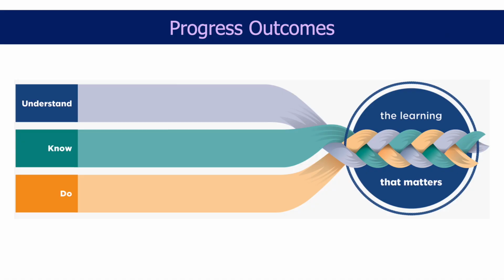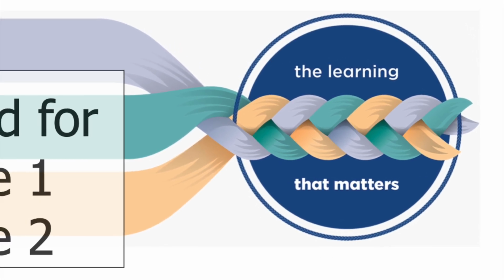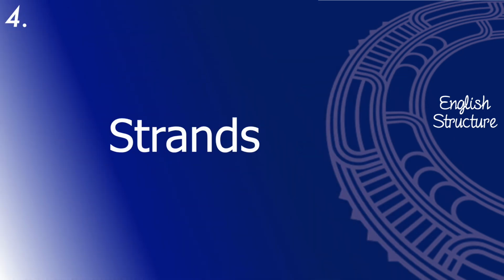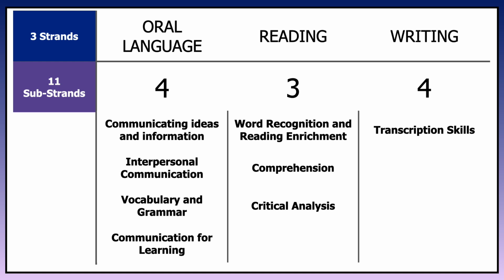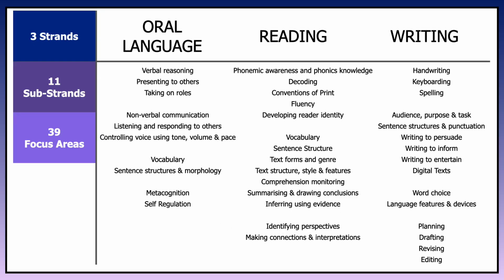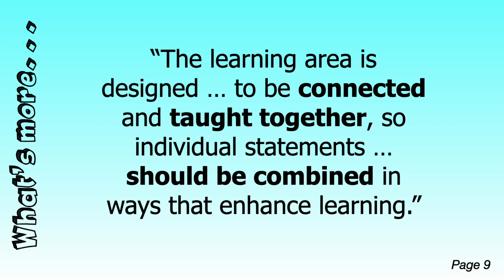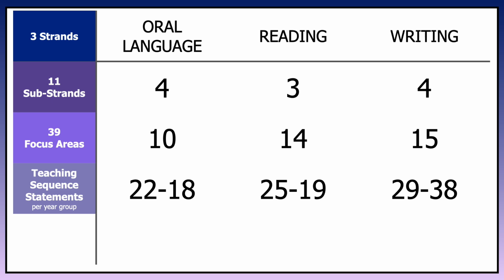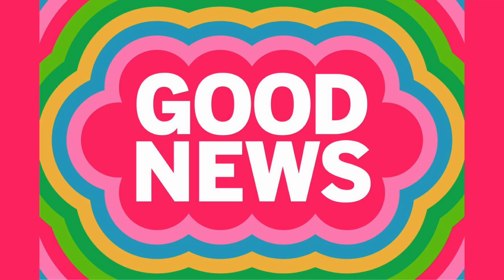Te Mātaiaho English - Understanding the Structure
This video goes over the structure of Te Mātaiaho English.  It's suitable for teachers trying to get their heads around what it's all about, and how it's structured.